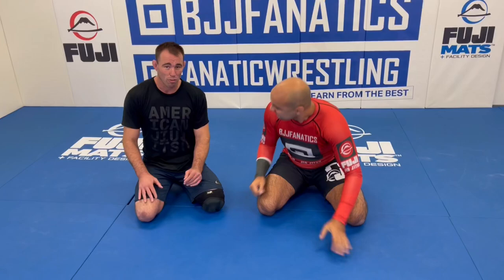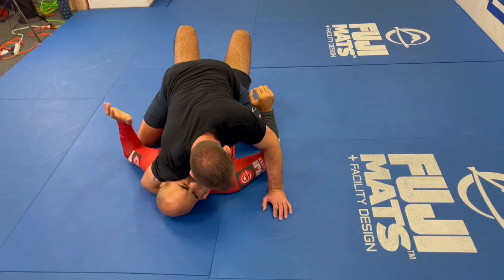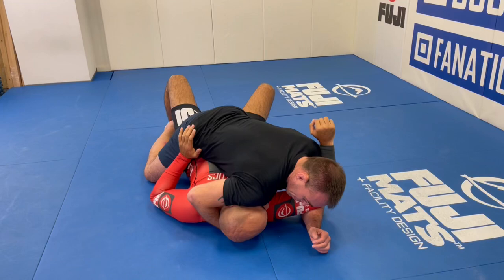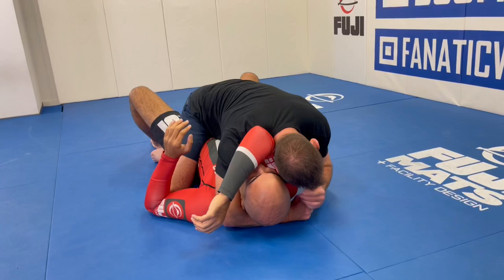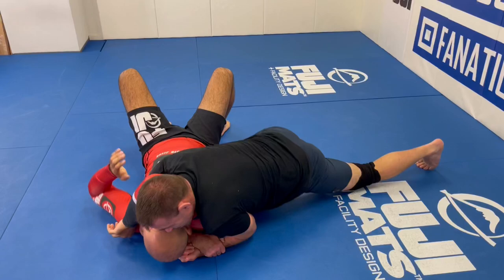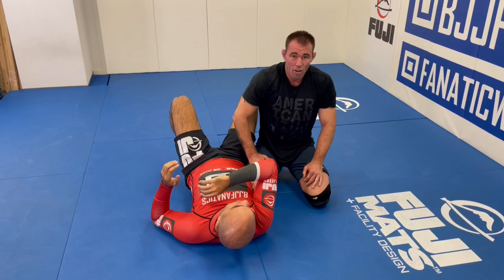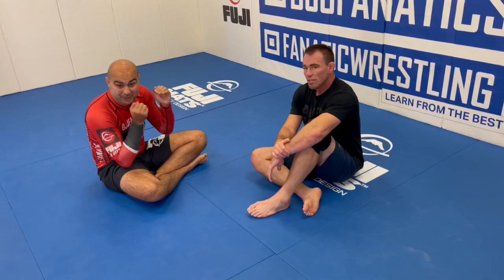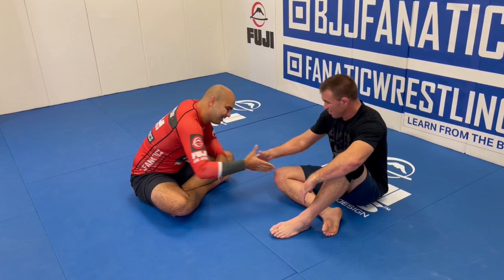Arm Triangle From Mount by Jake Shields